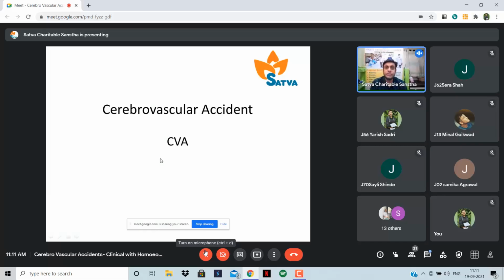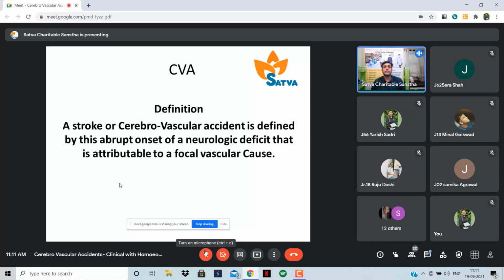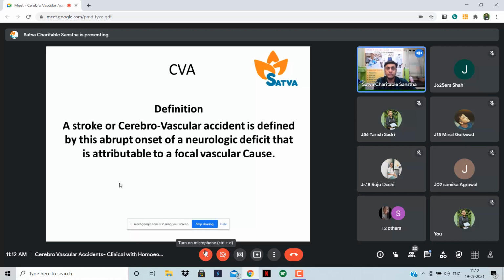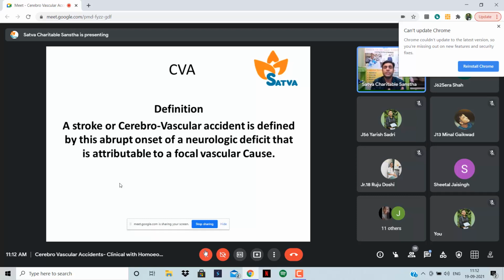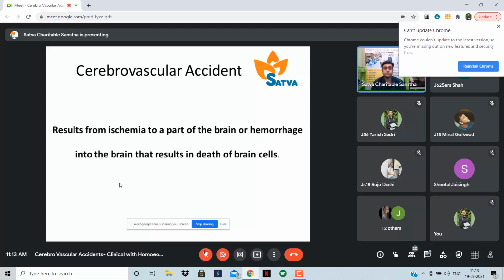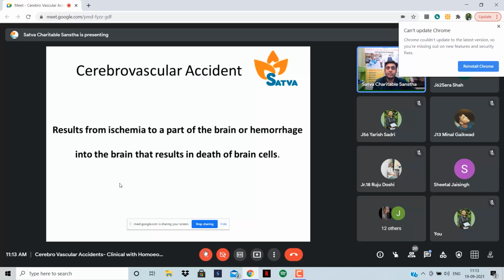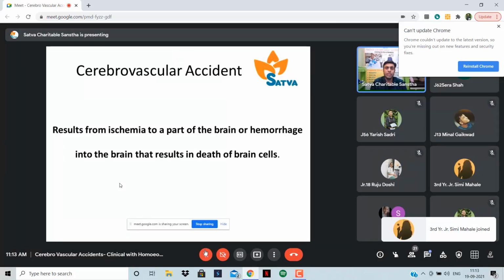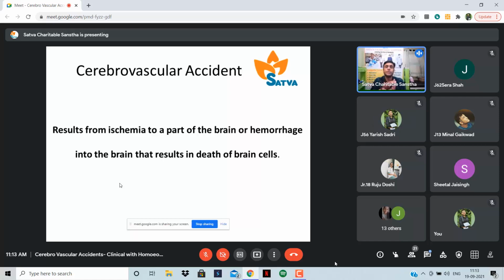Stroke or Cerebro Vascular Accident Definition, Meaning,Causes and Reasons for it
Definition Stroke or Cerebro Vascular Accident Definition, Meaning Causes and Reasons for it by Dr Rakesh Gupta